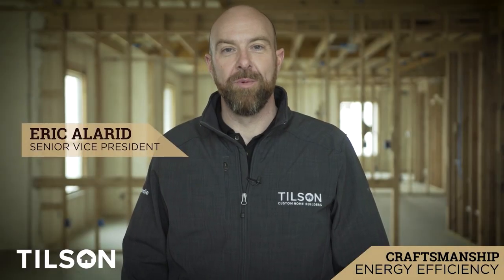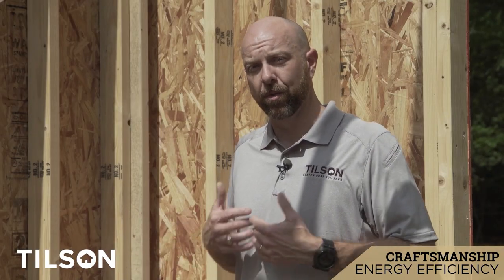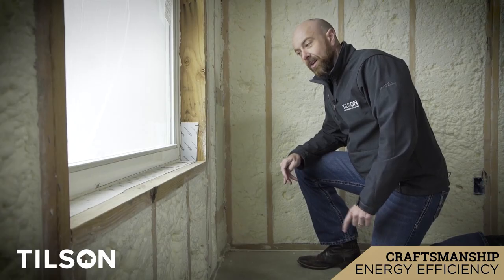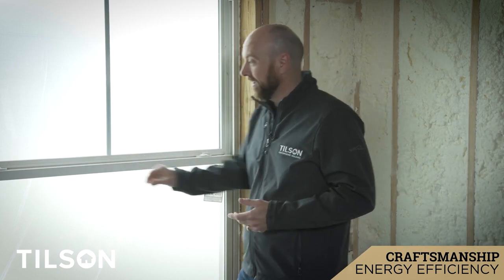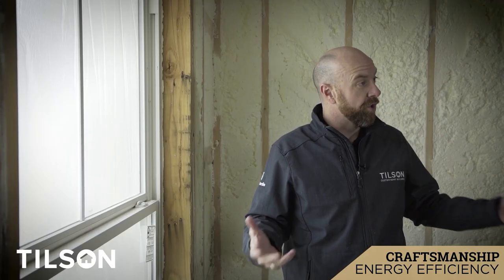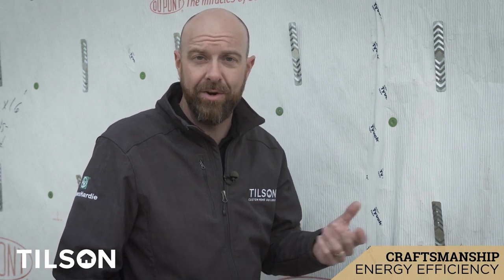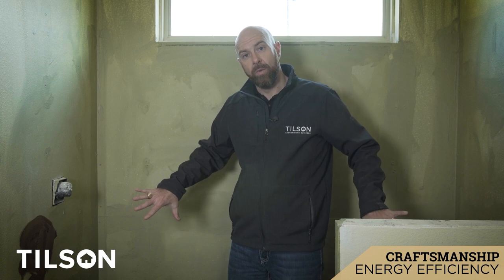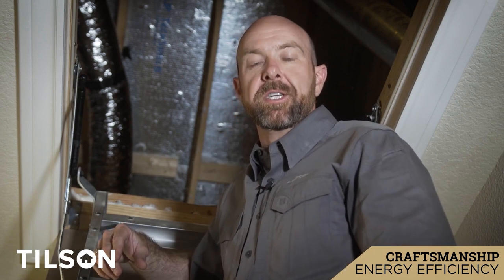Energy Efficiency - Tilson Homes Craftsmanship Collection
Eric Alarid of Tilson Homes explains how every Tilson is home built for comfort and to exceed industry energy efficiency standards. See the steps Tilson takes to ensure the highest level of efficiency with open cell spray foam, California corners, Tyvek drain wrap, and more.

0:00 Introduction
00:27 Energy Efficiency Starts with the Framing
01:30 Preventing Air Leakage
02:01 Open Cell Spray Foam Insulation
02:39 Designing Your HVAC System
03:18 Tyvek Drain Wrap House Wrap
04:12 Shower Design
04:55 Insulated Attic Stairway
05:14 Conclusion